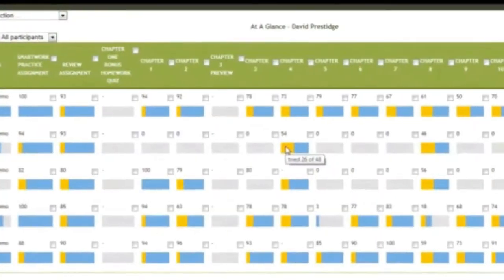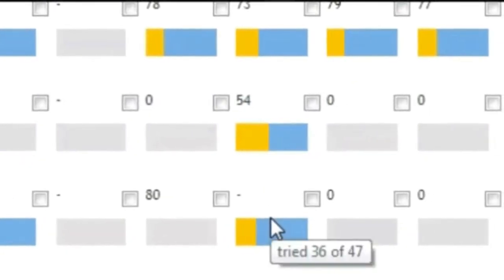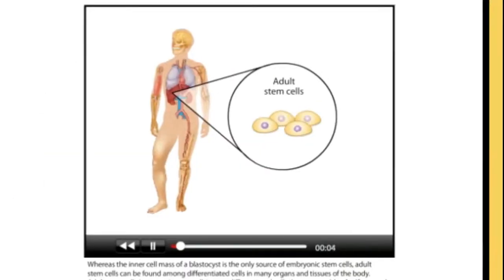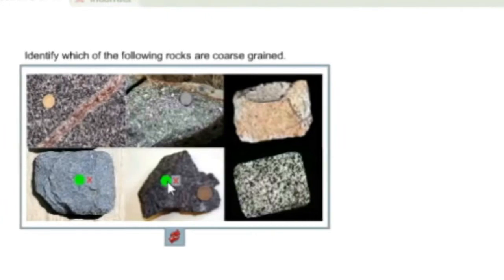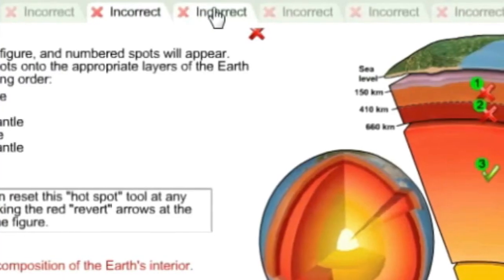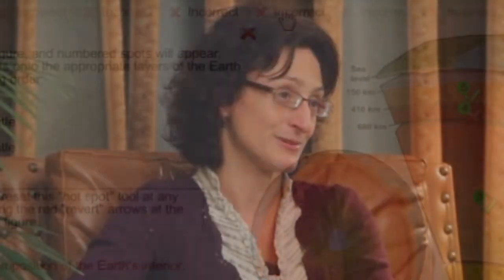What is SmartWork?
Sarah Grison brings the science of learning online with Smartwork Online Homework. Smartwork reinforces the textbook's learning objectives and features questions categorized by Bloom's taxonomy. Smartwork contains preset assignments (editing and authoring content is also very simple) and has a sophisticated gradebook.